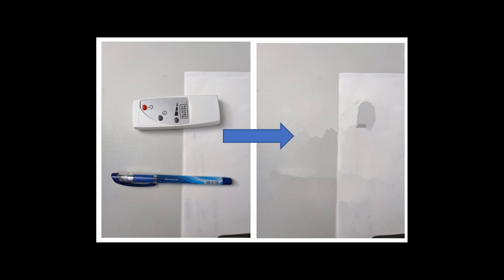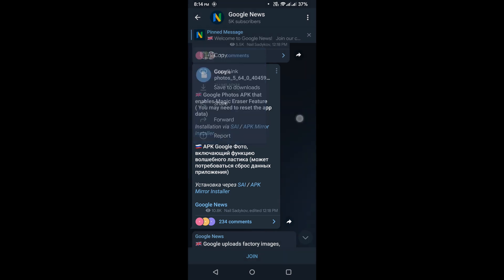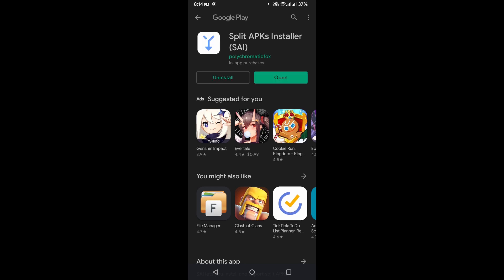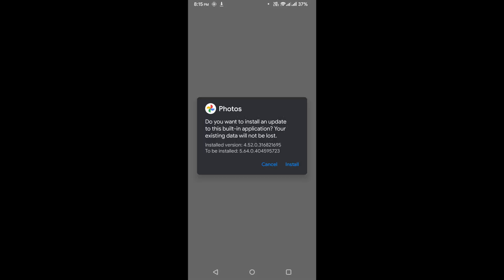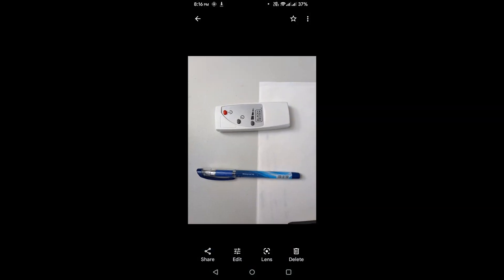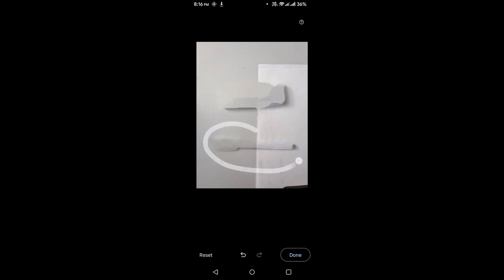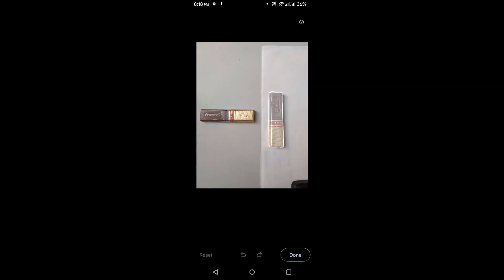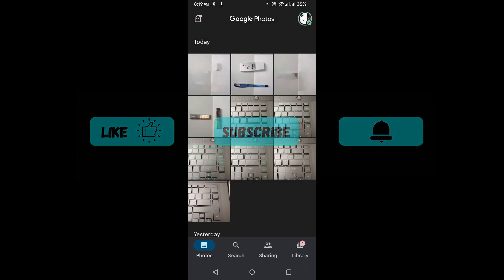Pixel 6 Magic Eraser Ported For Any Android Phone 11.0+ | Spoof as Pixel | ROOT| Google Photos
Edit: YOUR MILEAGE MAY WARY. If not working try spoofing your device as a Pixel in Magisk. Must be rooted for that.
In today's video we'll be looking at how to install the magic eraser feature in Google Photos from Google pixel 6 on android 11 and above devices. This feature has been ported to allow installation on all Android phones.